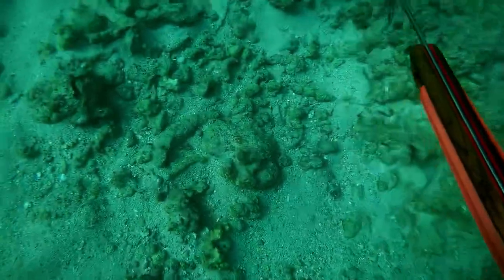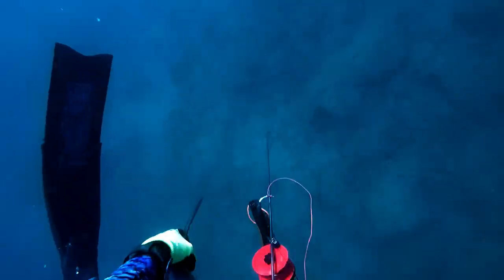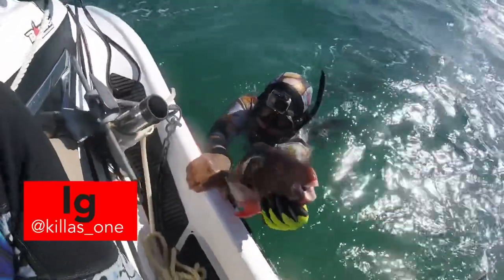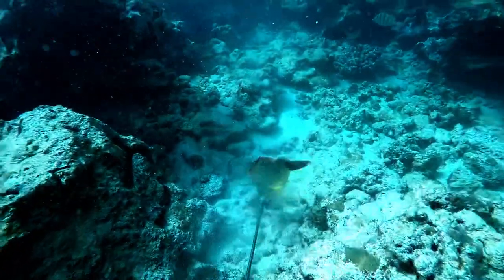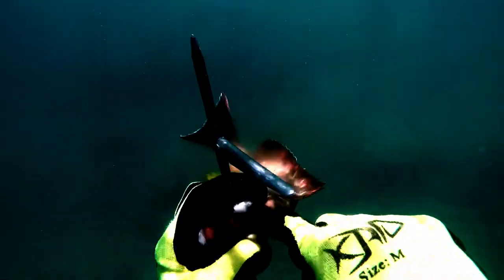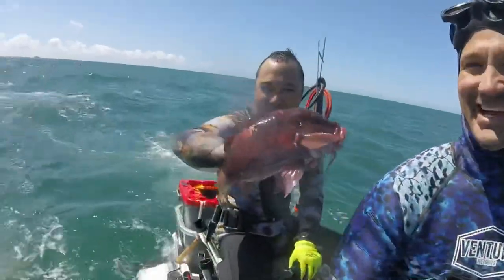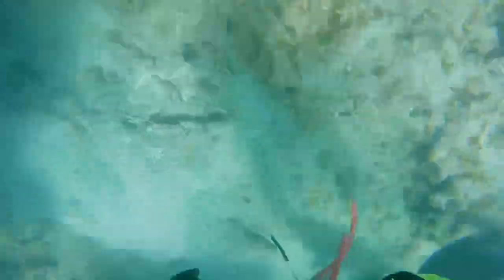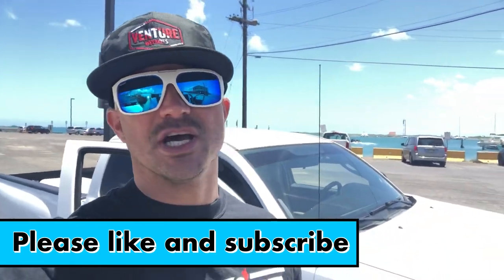Above and below with dupio! 5/23/20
Aloha everyone! A bit of spearfishing off the southside of oahu. Kaleo and I head out in search up some fish!